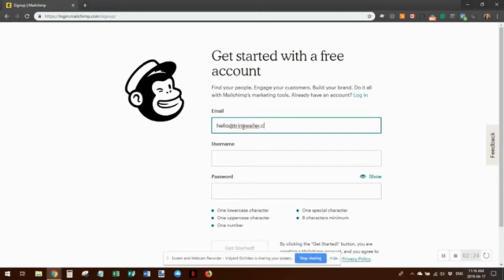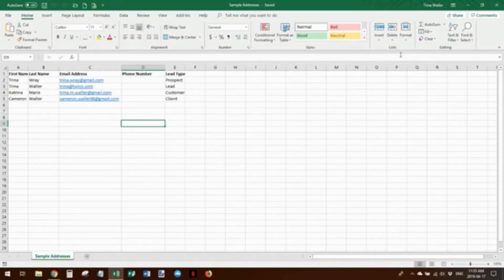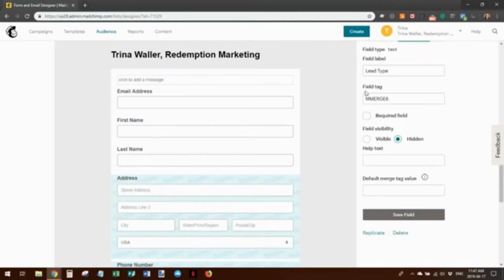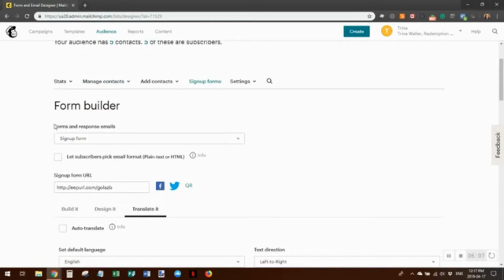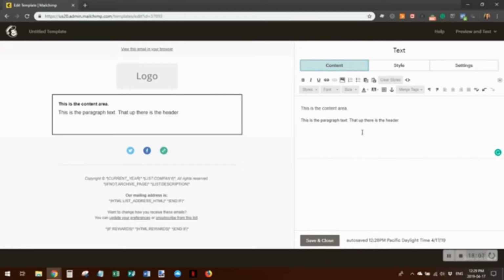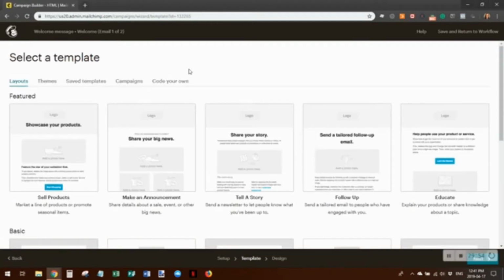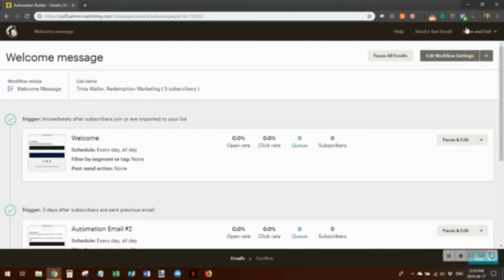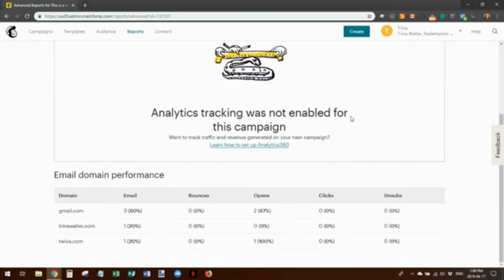Email Marketing Platform Tutorial Series: MailChimp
A complete walkthrough of MailChimp set up. Right from signing up for your free account. Then I'm going to walk you through importing your list, form building, creating custom fields, template design, email creation, automation creation, sending emails, and reporting.

Stuck on which platform to choose? Go check out my video and worksheets on How to Choose the Best Email Marketing Platform for YOUR Biz